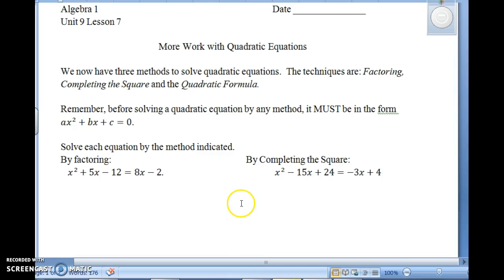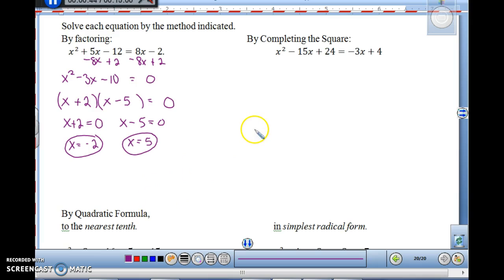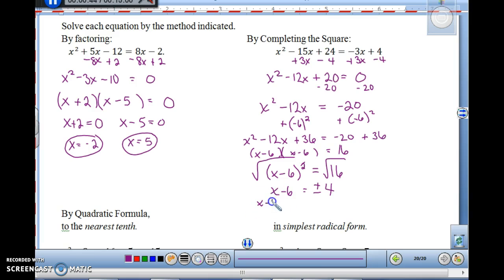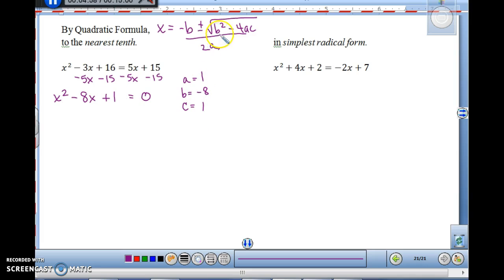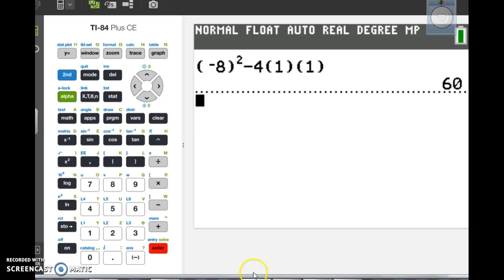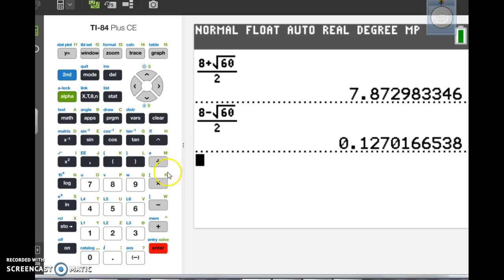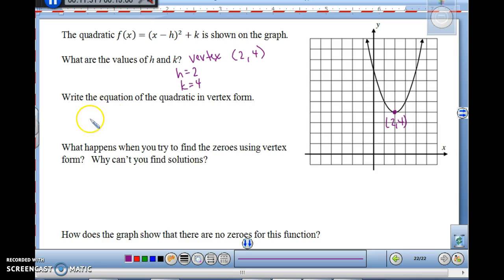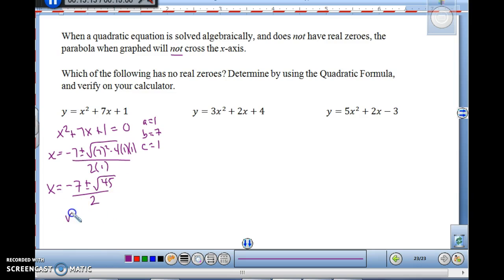Algebra 1 U9L7 More Work with Quadratic Equations